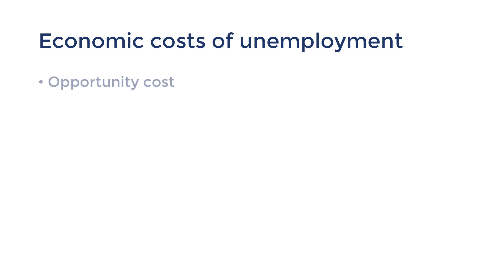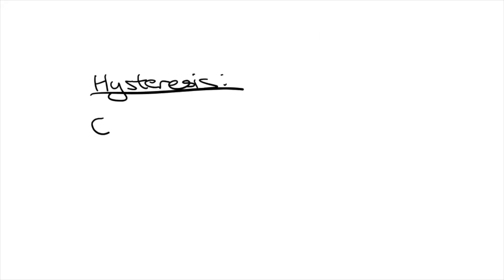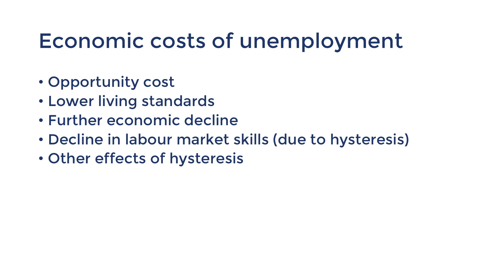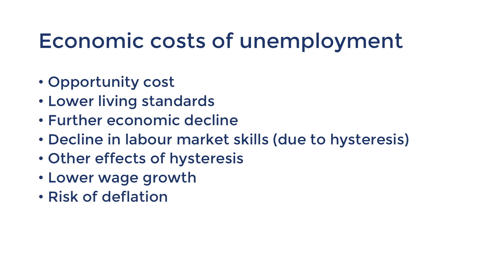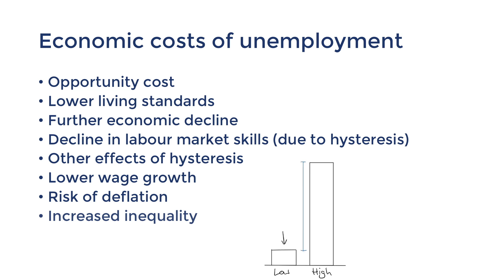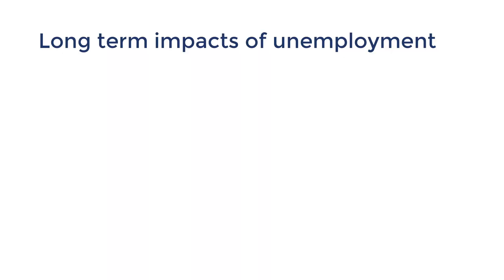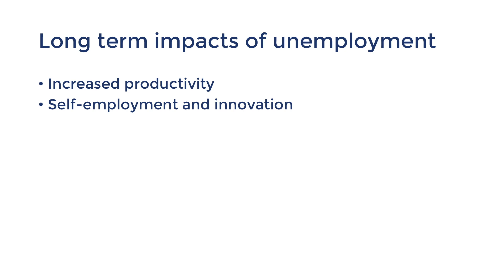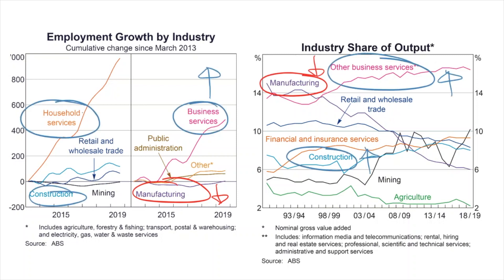Unemployment (Part 3): The Economic and Social Impacts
This video is a part of a series on the topic of Unemployment.

Today, we’ll be exploring some of the economic and social impacts of unemployment. We don't just stop at short term impacts, we're going into the long-term effects to make sure that you understand the topic in more depth!